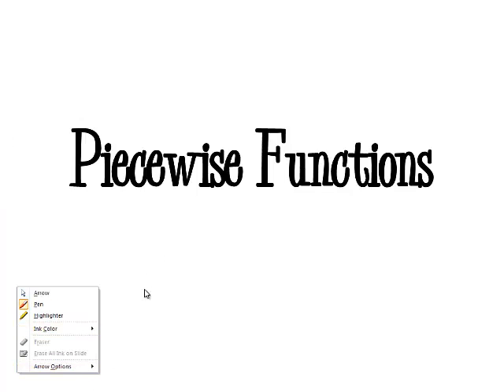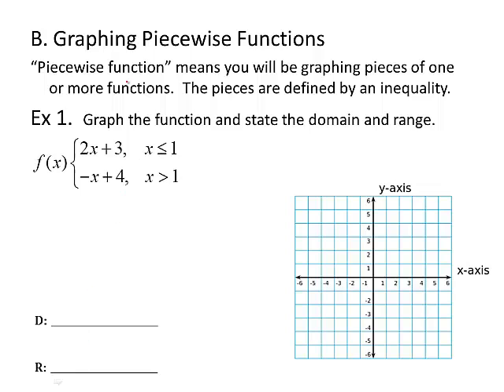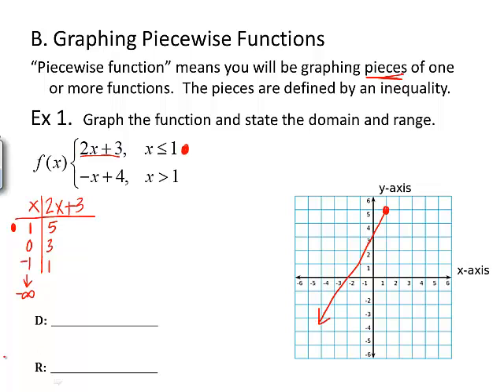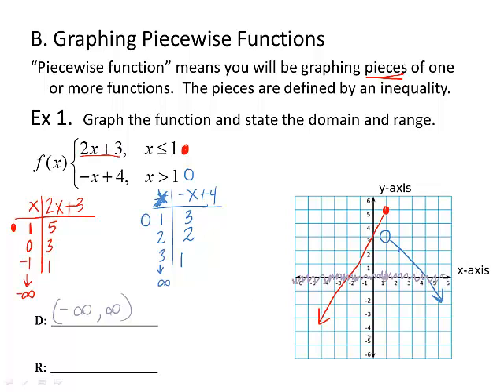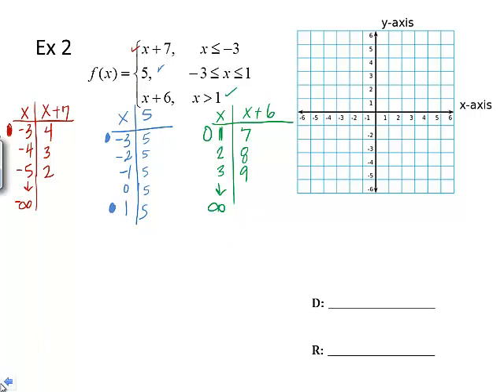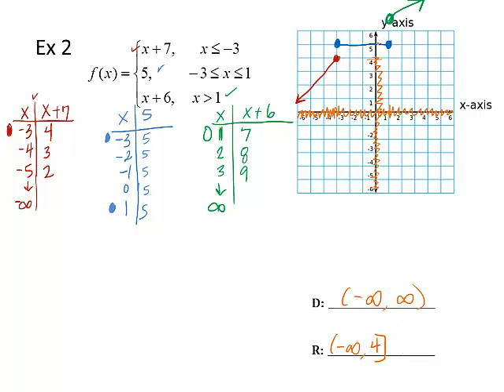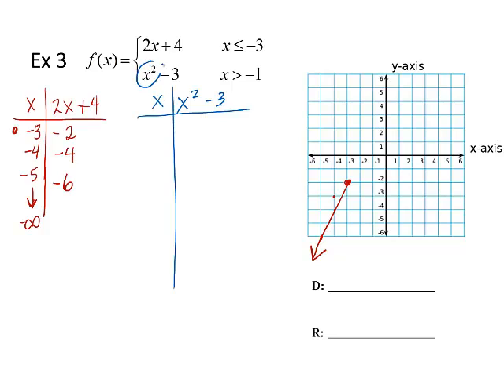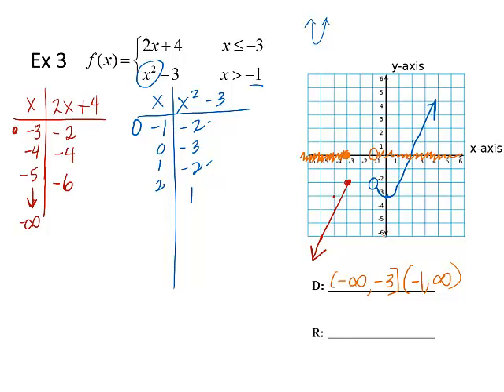Graphing Piecewise Functions